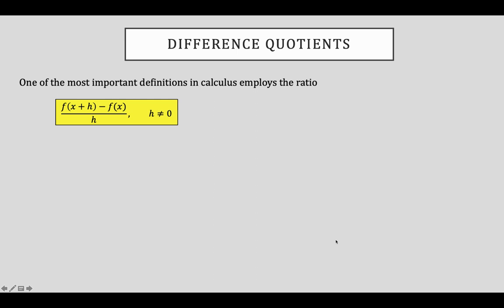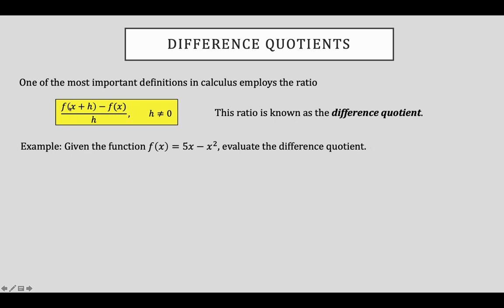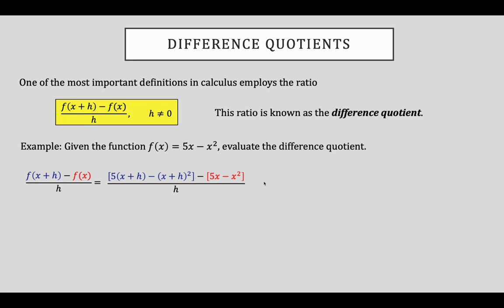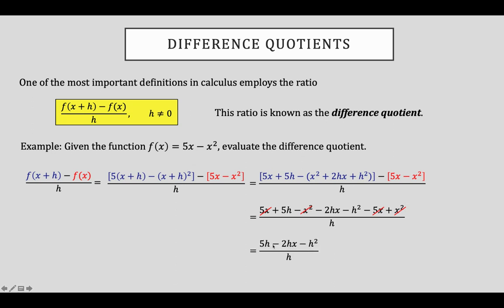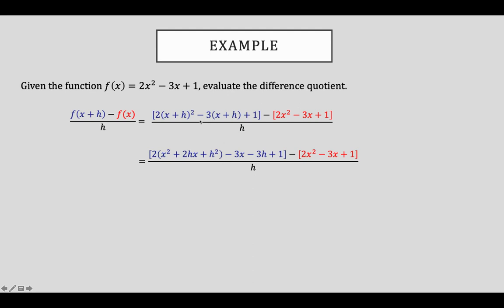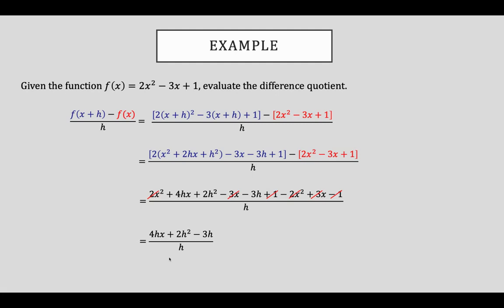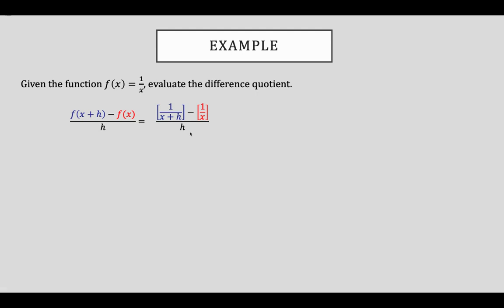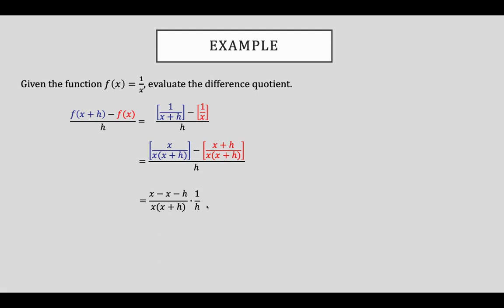Precalculus - Chapter 1.4.4 Difference Quotients